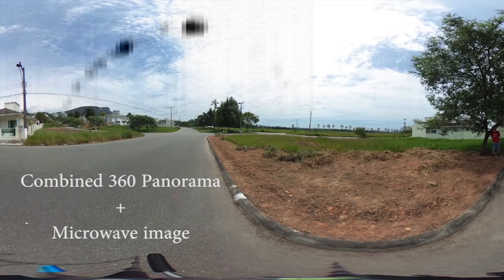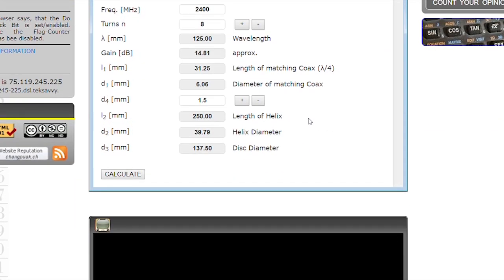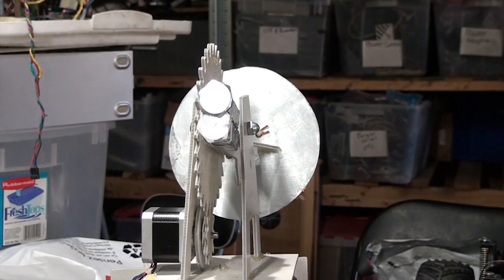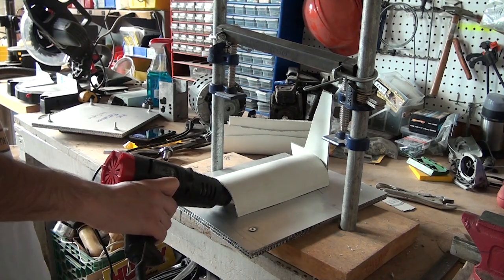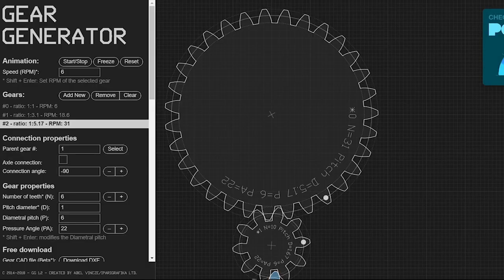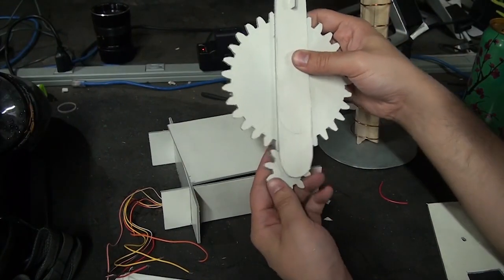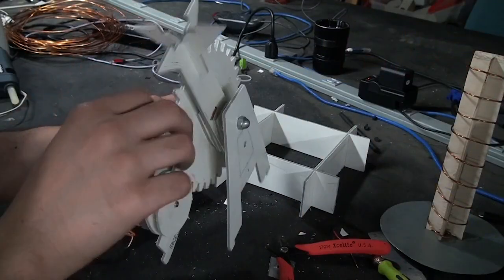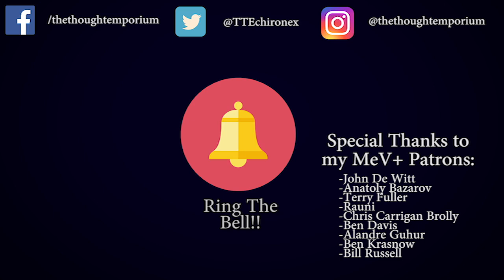DIY Radio Telescope Version 2: Wifi vision - Part 1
Radio telescopes are phenomenal tools for exploring how the world looks in frequencies far to low for any camera to see. In a previous video we built a telescope capable of seeing 12ghz radiation and used it to take a picture of geosynchronous satellite orbiting the earth.

This inspired another idea. What if instead of Ku band (that 12ghz signal) we looked at wifi signal instead. Further, the same system could be used to track satellites as they orbit and pull high quality data from them. While at the time of upload the device isn't fully functional, it is built and we've managed to make it move. In the next video we'll finish the control system and begin taking images and looking for satellites.